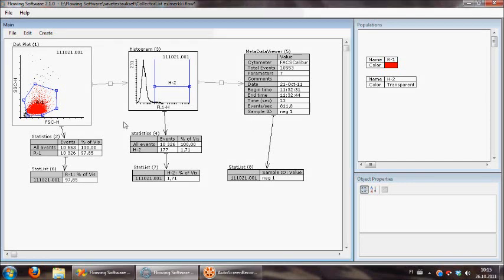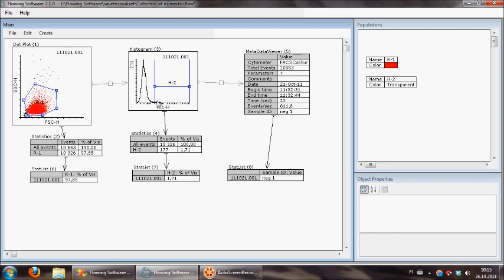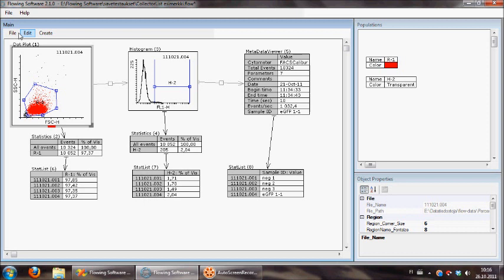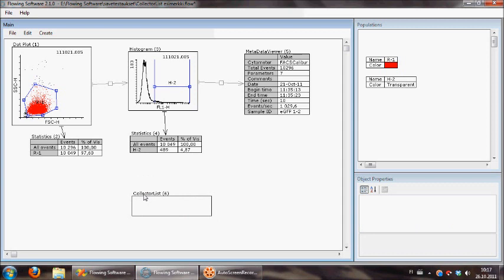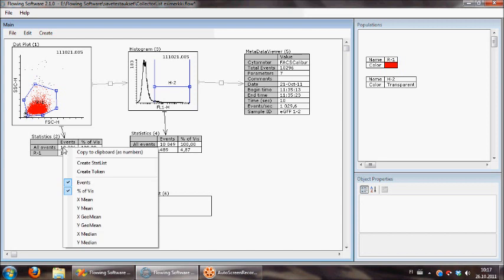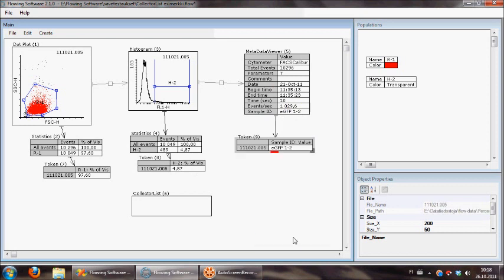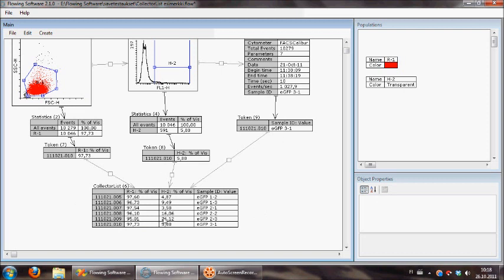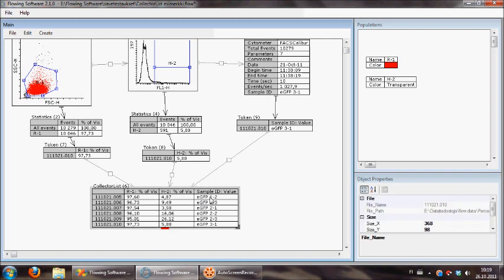23. Collector list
Collector list is  a combination of statlists. In practice, you can collect multiple statistics into one window. You have to create tokens between statlists and the collector list as you can connect only tokens to a collector list.